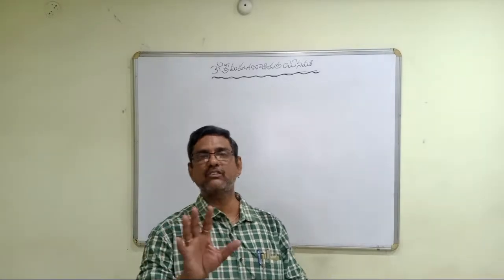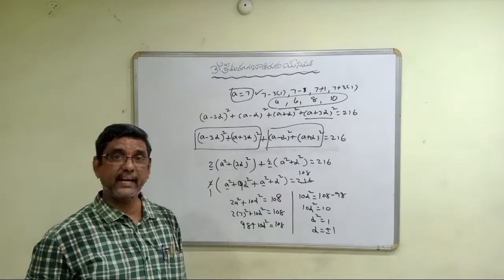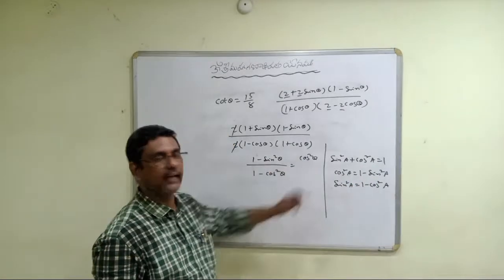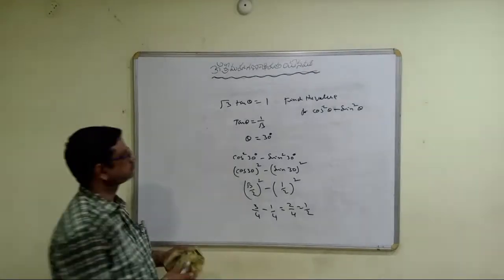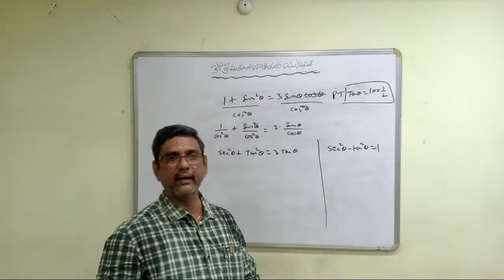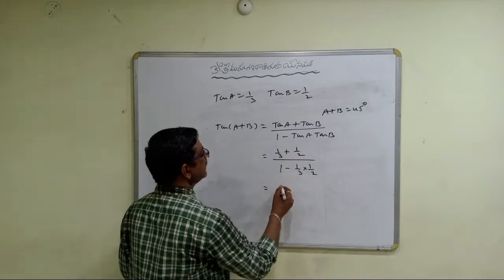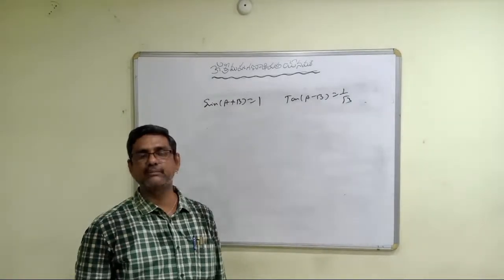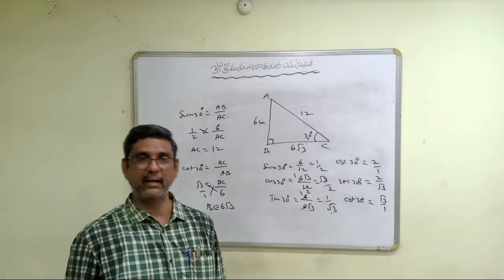Session on Introduction to Trigonometry